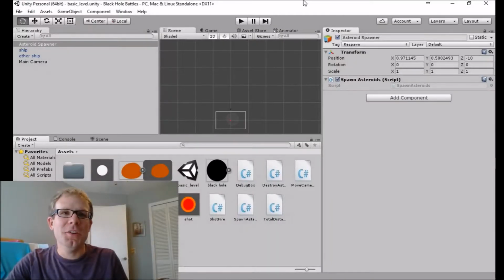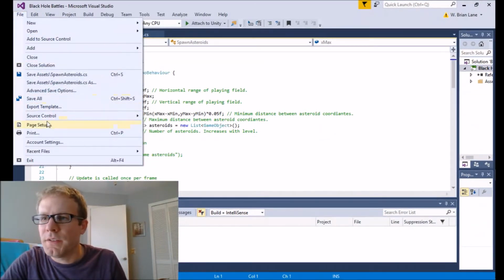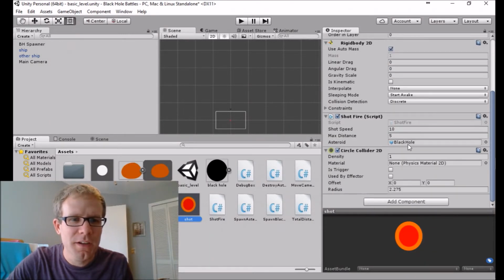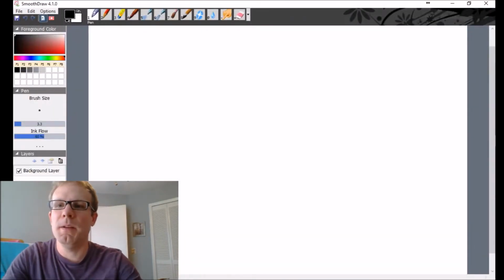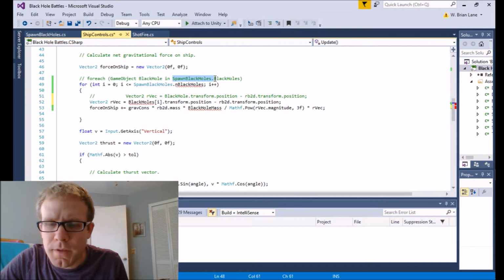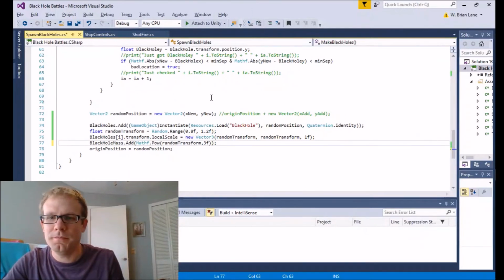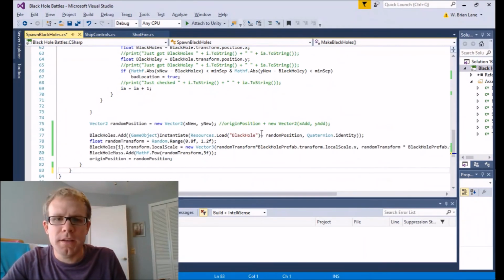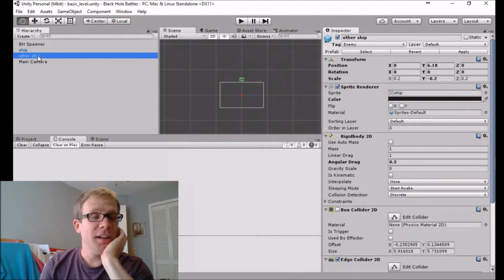Black Hole Battles - 3 - Every Black Hole is Special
The black holes in Black Hole Battles need some variety.

Black Hole Battles is an exciting physics-based game about navigating your ship through a field of black holes!